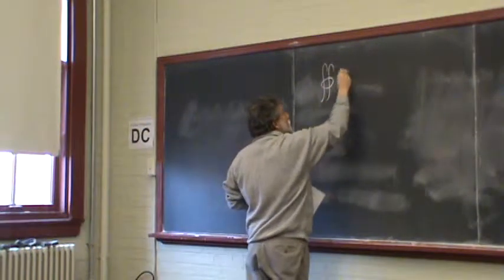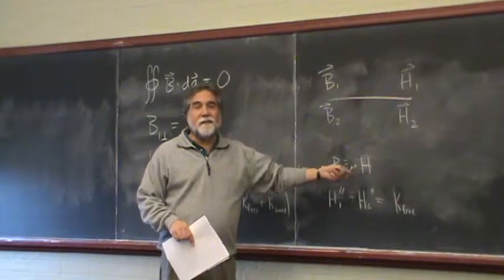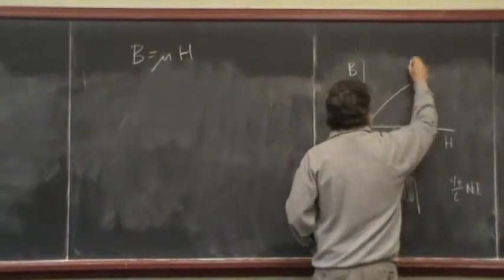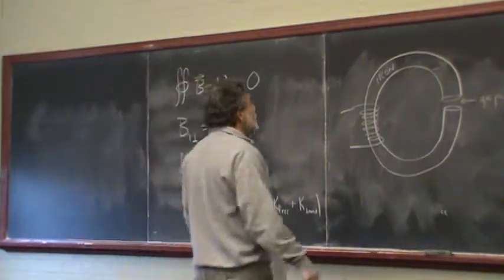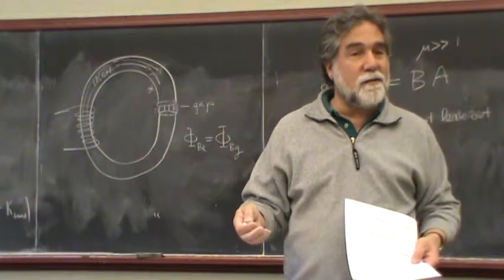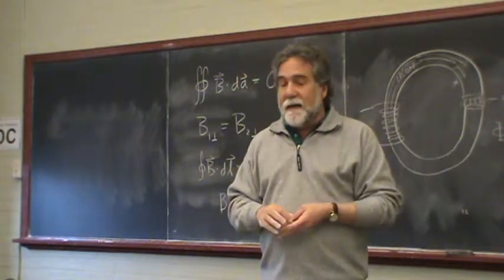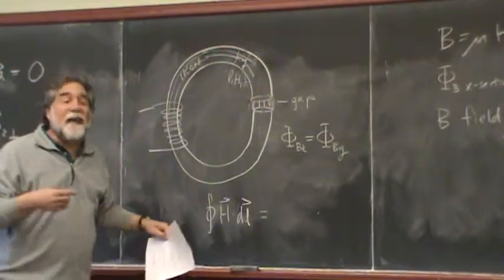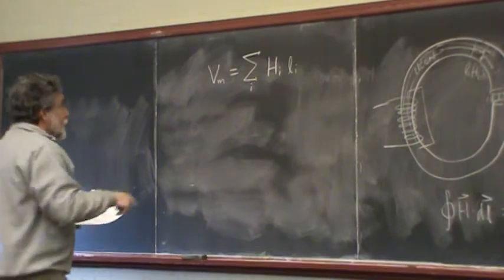The McAvoy Disclaimer (aka we're training him) (Part 1)